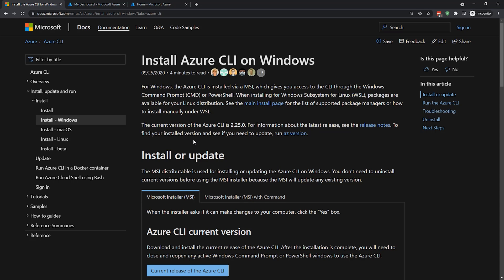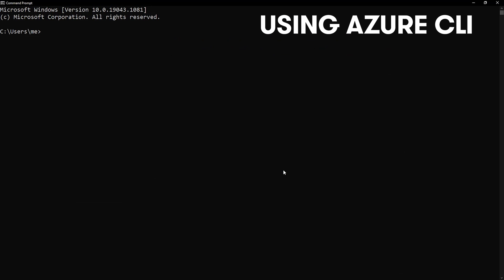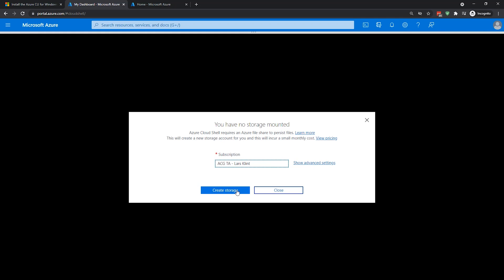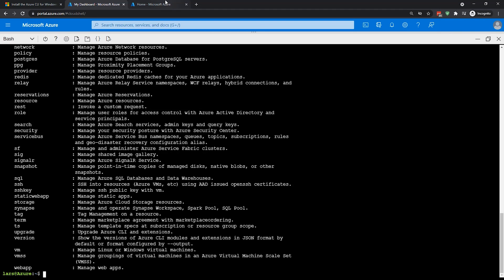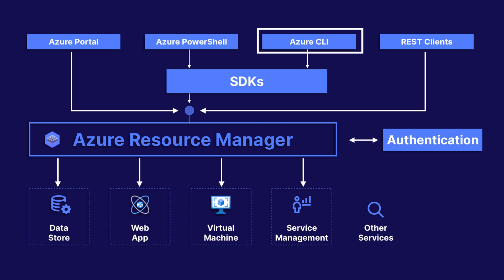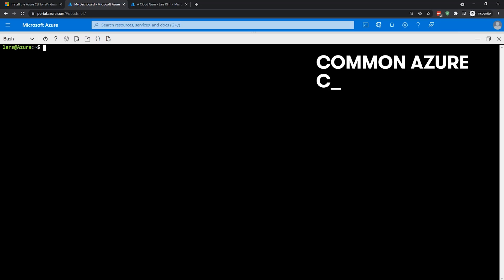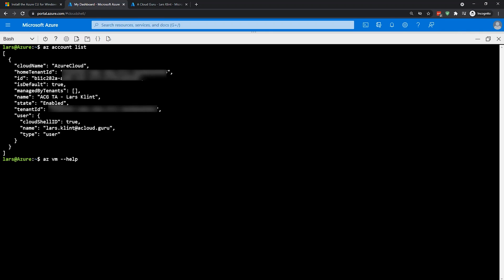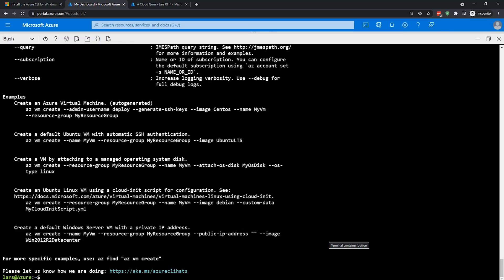How to get started with Azure CLI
The Azure Command Line Interface, referred to as the Azure CLI, is a tool for creating and managing Azure resources. It is all text-based with no graphical interface and is developed with an emphasis on efficiency. In this lesson, you'll learn how to install the Azure CLI and the basics of how to configure and use it. You'll get started with the Azure CLI, a powerful tool to work through your common Azure tasks on the command line, Azure Cloud Shell or the Azure Portal.

00:00 What is the Azure CLI?
01:33 How to install Azure CLI
02:19 Using Azure CLI
02:48 Using Azure CLI with Cloud Shell
04:24 Using Azure CLI with the Azure Portal
04:44 How does the Azure CLI work?
05:41 When do you use the Azure CLI?
06:06 Common Azure CLI commands

Resources:
Microsoft Azure free tier